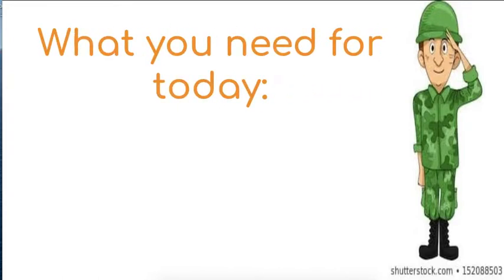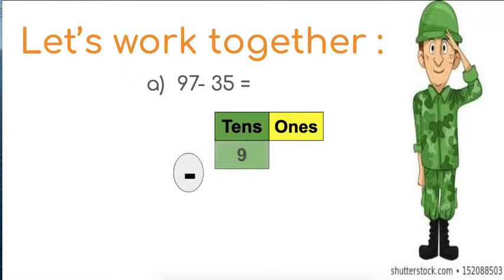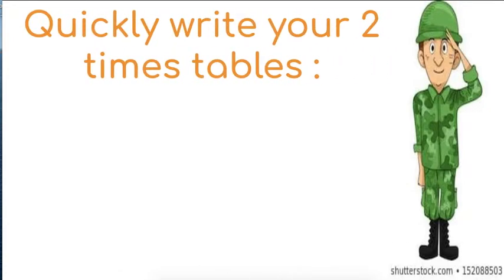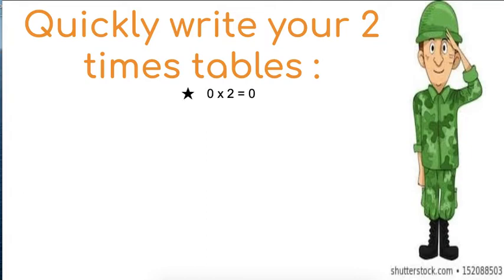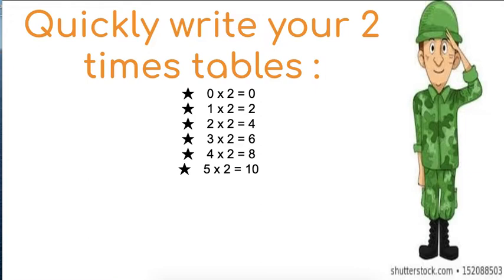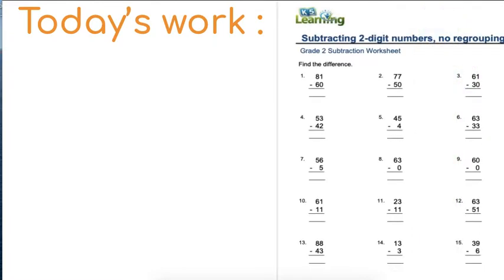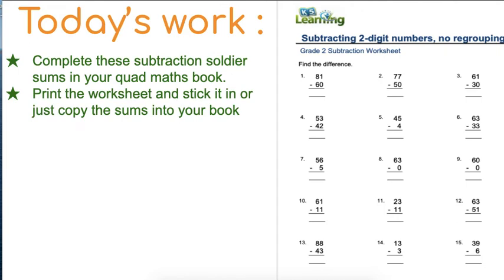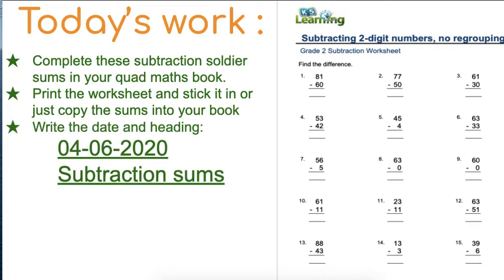Maths 04-06-2020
Subtraction soldier sums PART 4